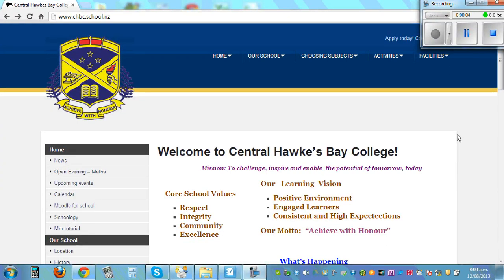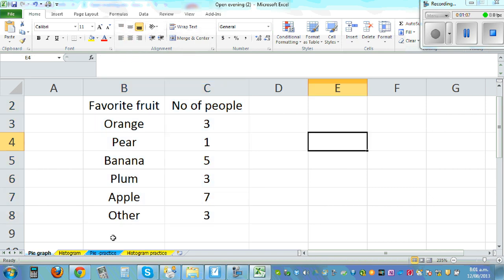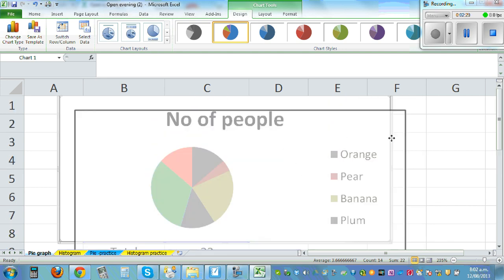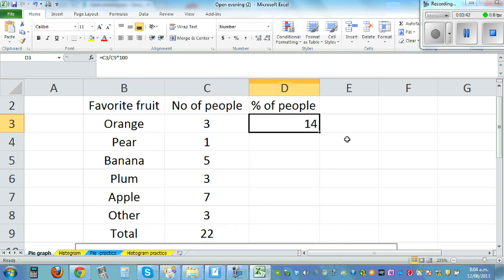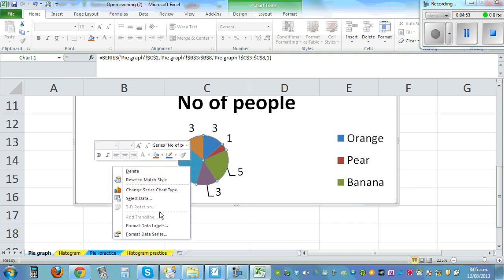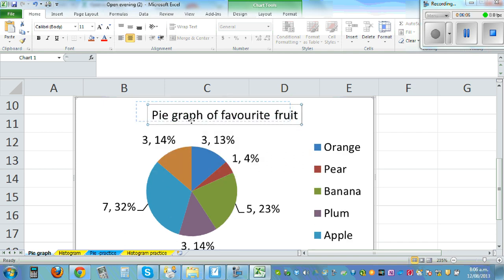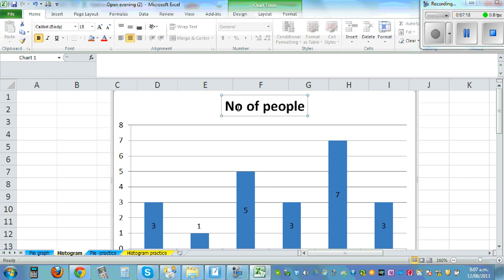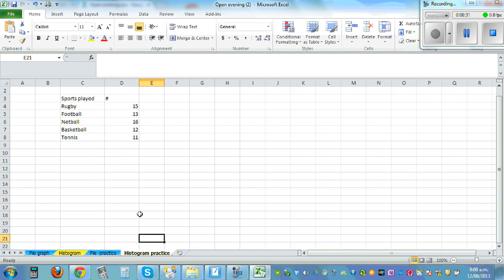How to draw pie graph and histogram